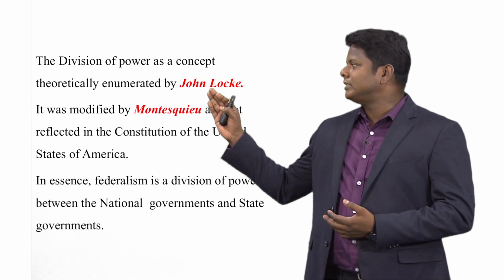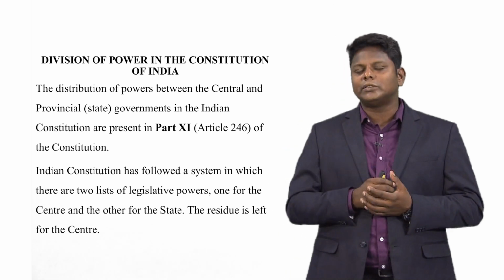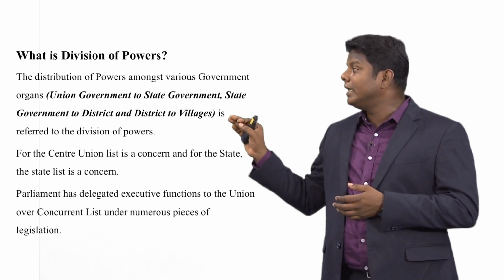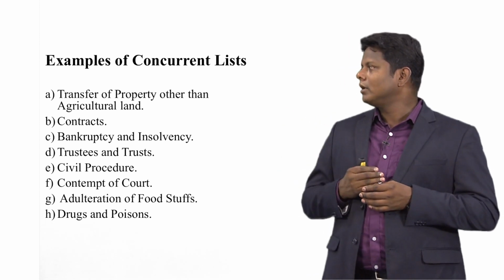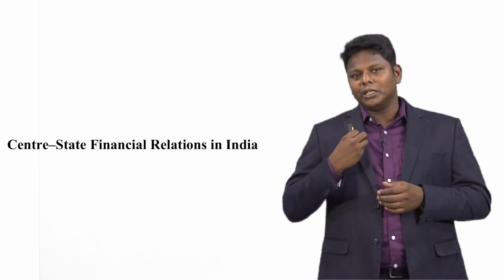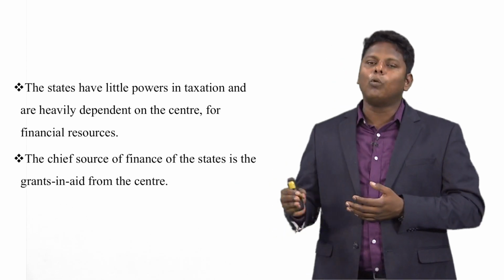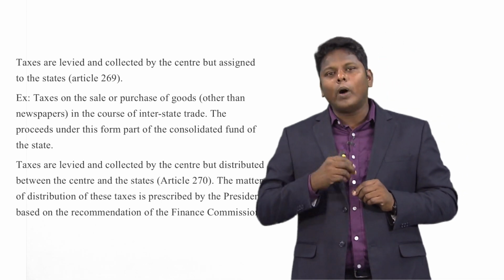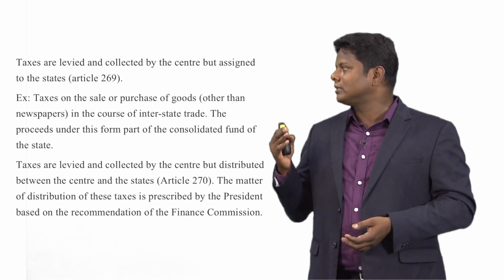L22 Centre State Relation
Centre and state relations is the most significant part of the constitution. The finances are segregated largely between the centre and the state for efficient services